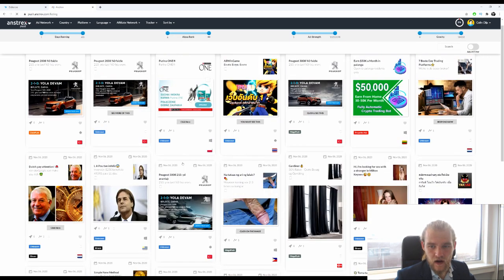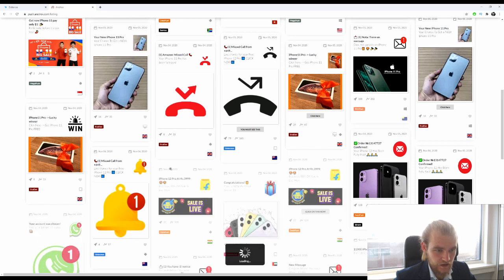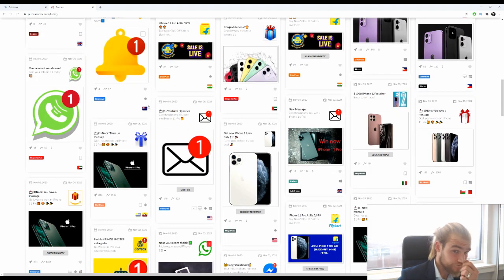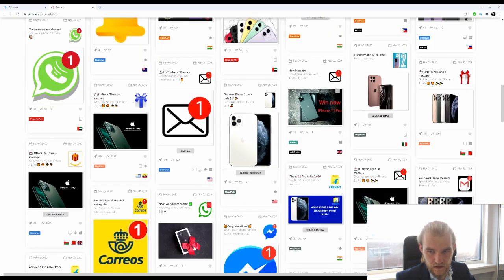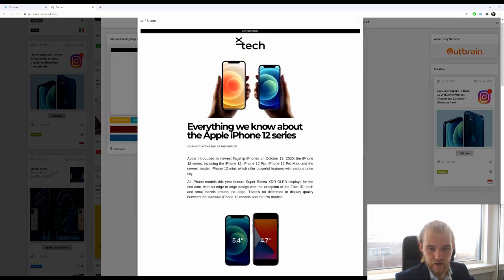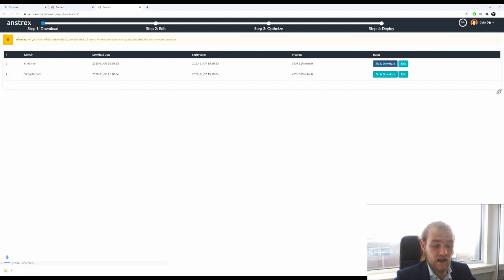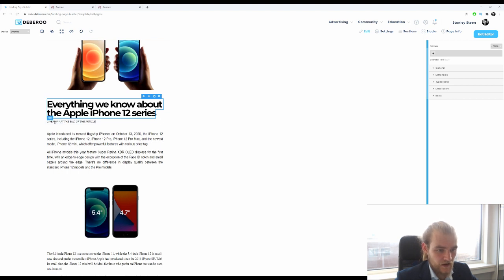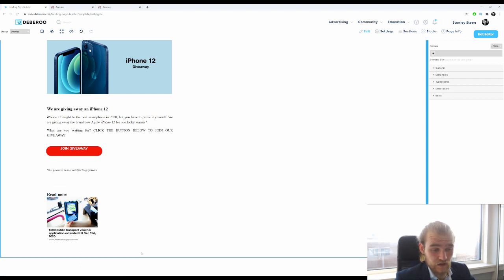How To Find the Landing Page that Makes Money Using Push Traffic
The world of CPA marketing can be tough when you're just starting out.

Therefor it might be an idea to rip a landing page and just make some small adjustments, using the Deberoo Suite Landing Page Builder. In this video Deberoo coach Stanley Steen will show you how to find the bridge page that will take your push notification campaign to the next level.